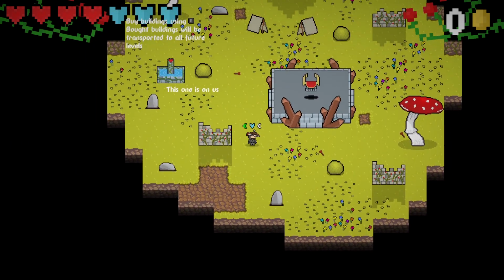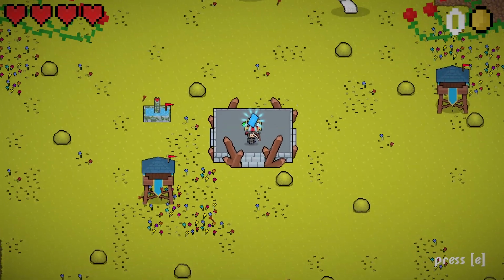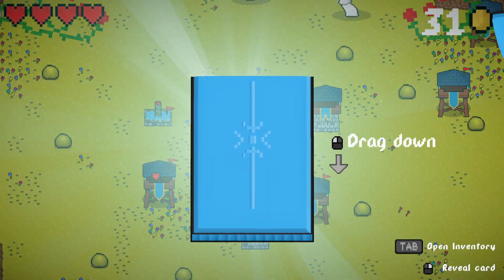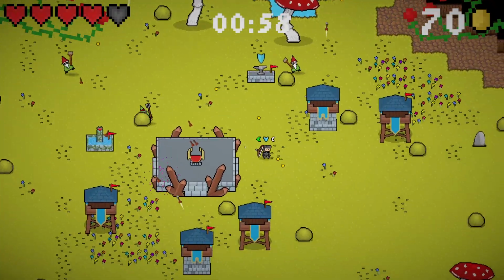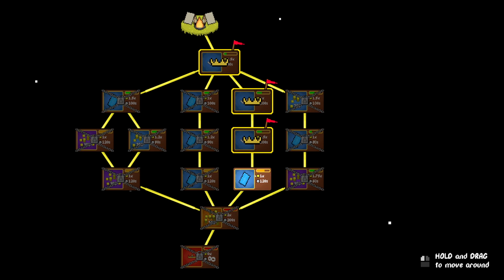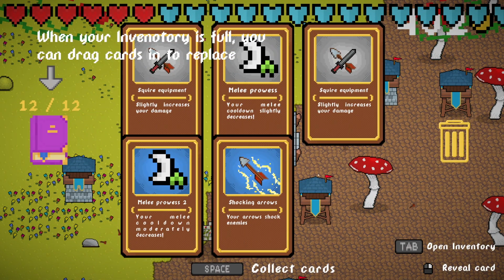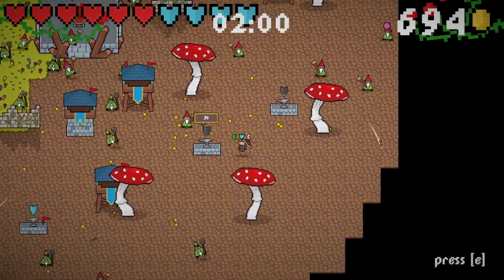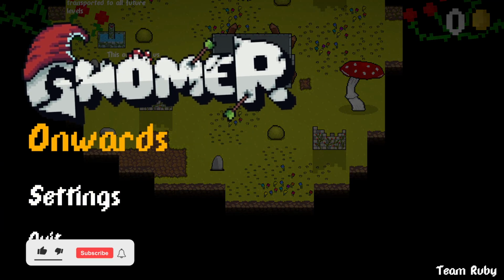This NEW BULLET HEAVEN Has a Lot of Great New Ideas! | Gnomer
Gnomer First Impressions Gameplay - Review

The gnomes got no chance ! Drop down through levels filled with hostile gnomes. Kill gnomes and open booster packs filled with effect cards. Effect cards bring a new, unique twist to the game. You get to collect them like TCG cards, and each one has a specific effect.